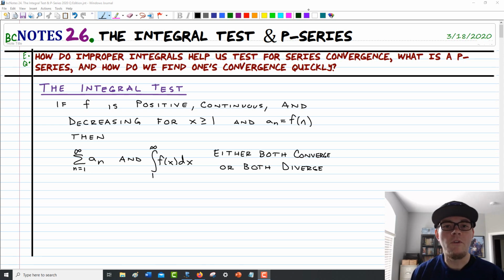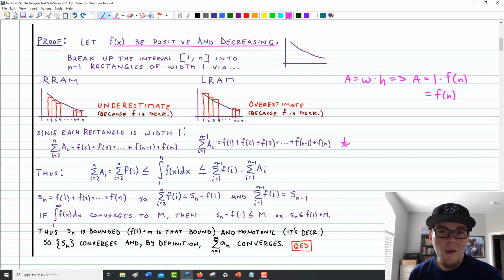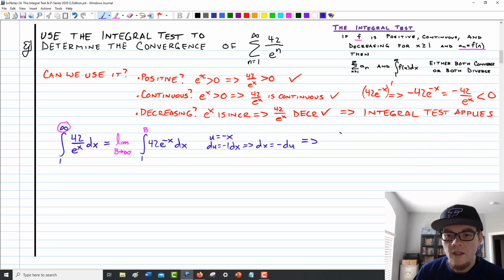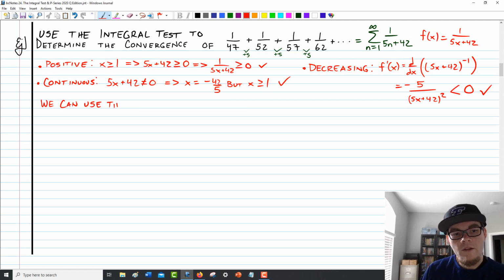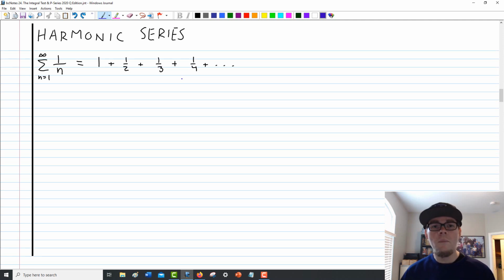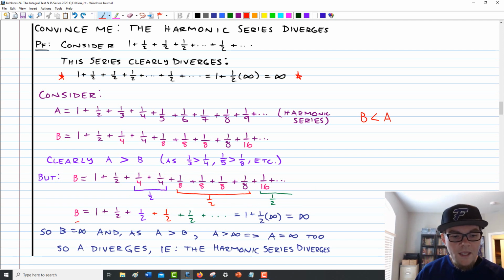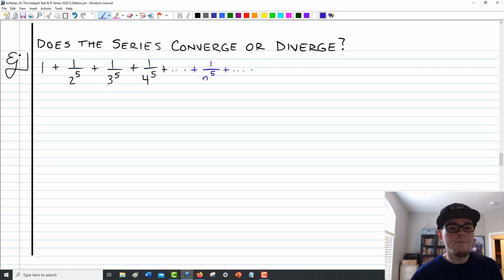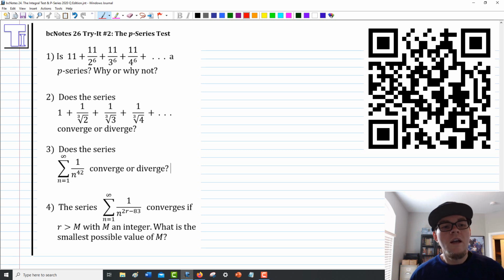bcNotes 26 The Integral and p Series Tests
This video covers the fourth lecture of the second half of my AP Calculus BC course.

The parts of this lecture discuss:

A. The Integral Test (2:13 to 30:09)
B. p-Series (30:10 to 58:10)

Both sections include formal proofs of the test (formally written, briefly overviewed) and multiple examples. The p-Series section also includes an investigation of and discussion about the Harmonic Series which is probably the most important p-Series.

I would say the Integral Test is intricate and more challenging, but you should expect to be warned about it when it arises. The p-Series test is simple and quick to execute.

In case you are watching on a phone, the Try-Its can be accessed at the links here:

Thank you again for watching; please continue to stay safe, keep your distance from people (painful though that can be), and remember that, although we are all physically alone, we are physically alone together. It doesn’t fix the silence but it’s a nice thing to remember all the same.